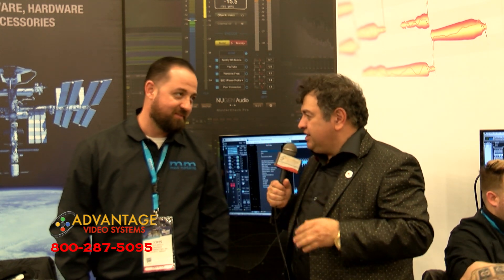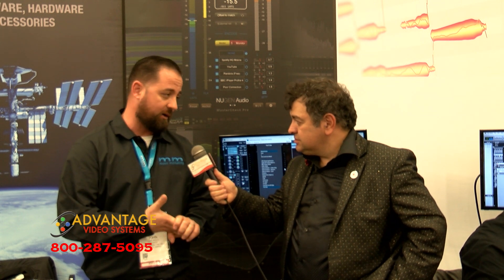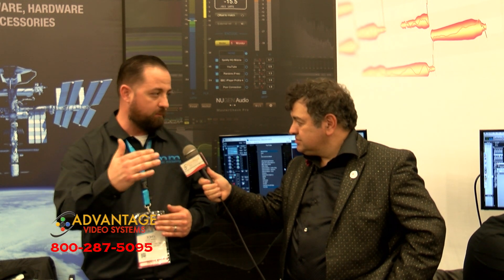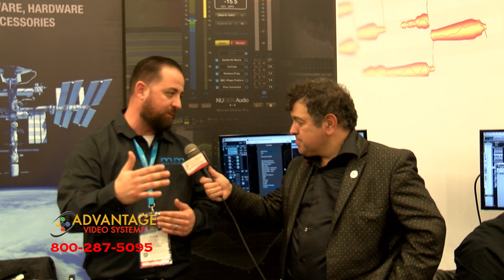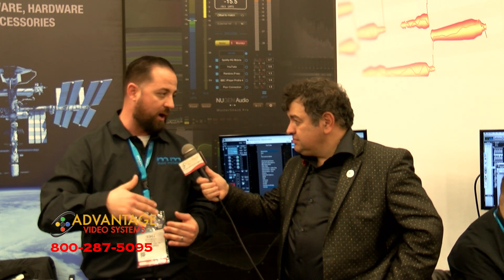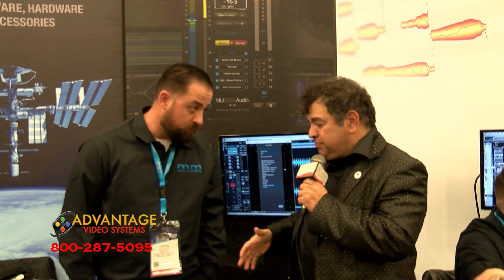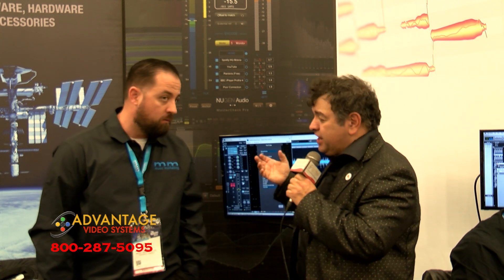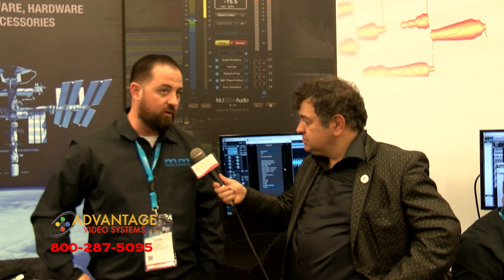Jeffrey Stansfield of AVS interviews rep about NUGEN products at the 2019 NAMM Expo Magics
Jeffrey Stansfield of Advantage Video Systemsinterviews rep about NUGEN products at the 2019 NAMM Expo